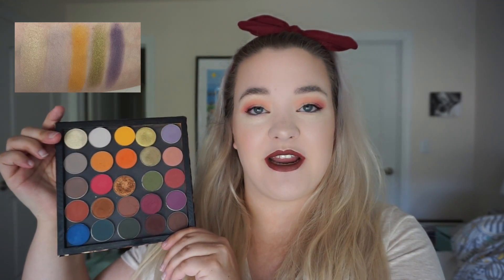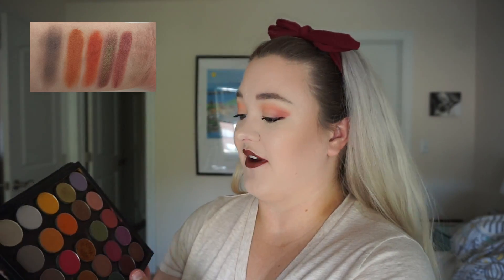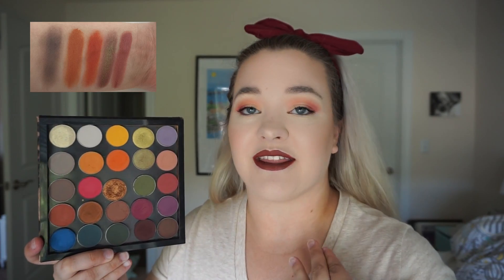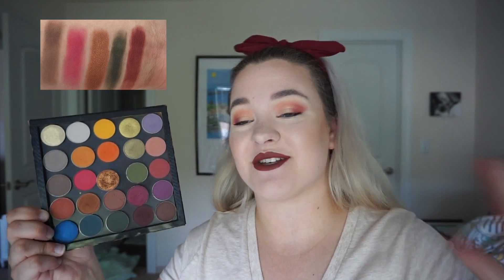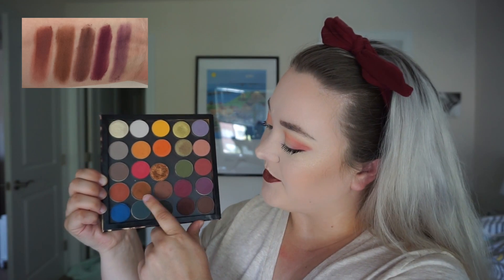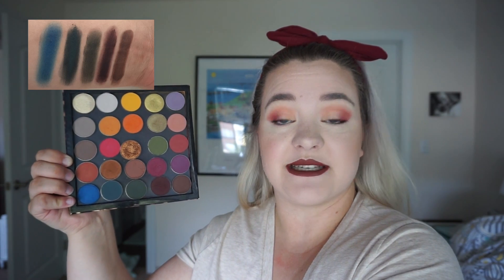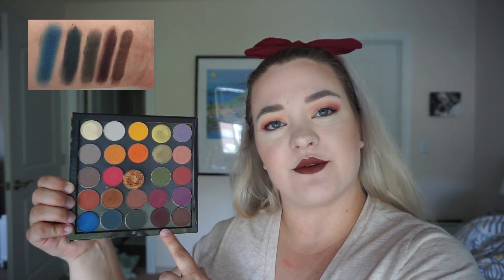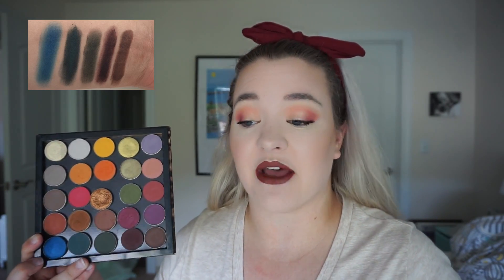My Fall Z Palette | Makeup Geek, ColourPop & More!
MY Z PALETTE

MG Time Travel - Discontinued
MG Enchanted Forest
CP Razy - Discontinued